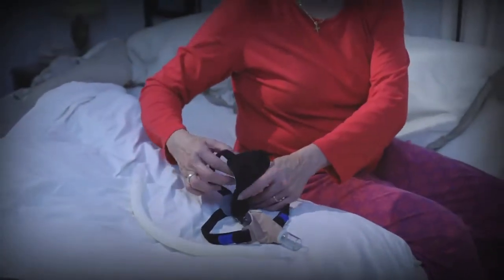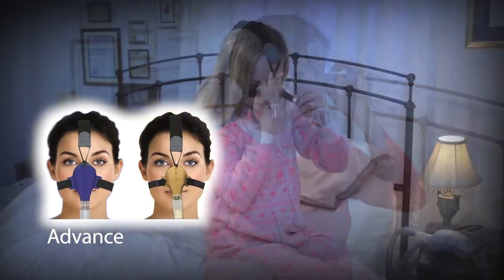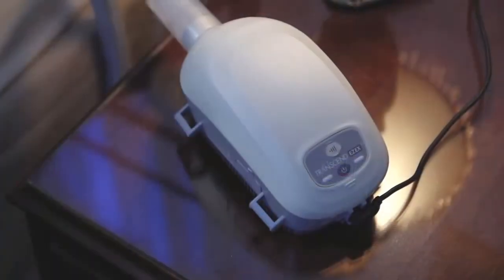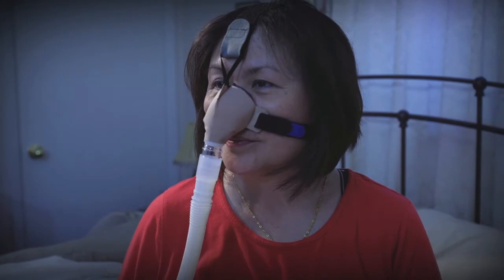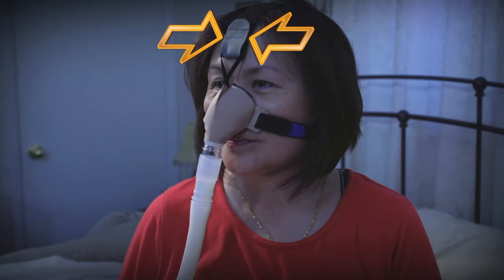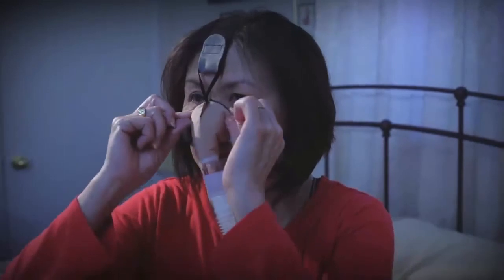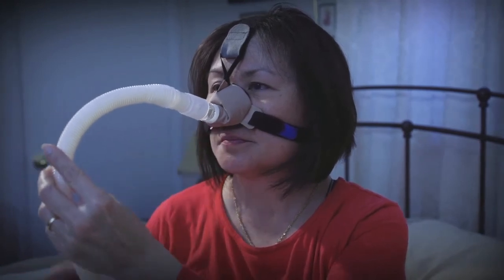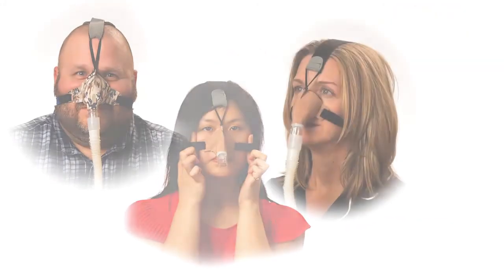SleepWeaver Advance CPAP/BiPAP Mask Fitting Tips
Constructed entirely of soft cloth the SleepWeaver Advance is Latex & Silicone Free so it's ideal for allergy sufferers! The SleepWeaver's cloth cushion won't get sticky like traditional nasal cushions. The breathable fabric inflates around your nose and pushes gently against the face to create a secure seal. A fine cloth inner lining -- the Zzzephyr seal -- improves fit and increases comfort.